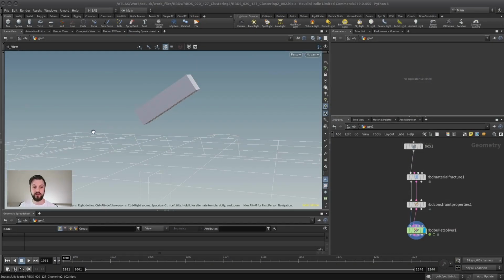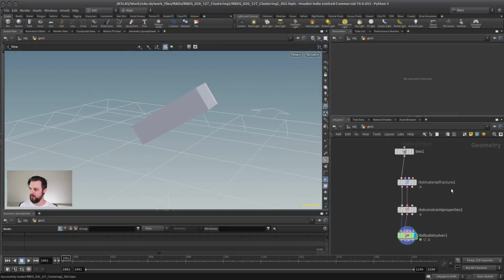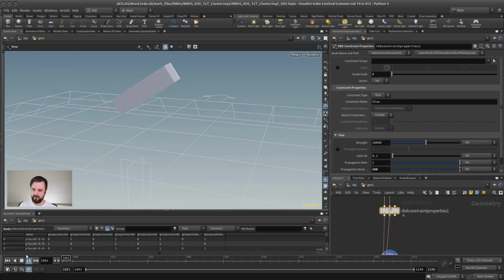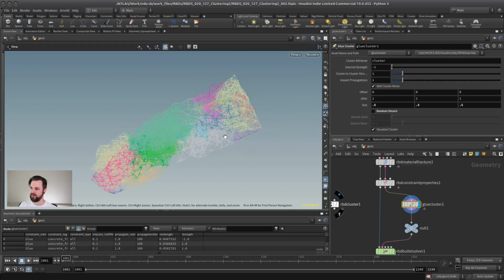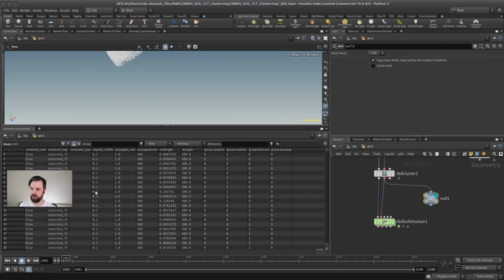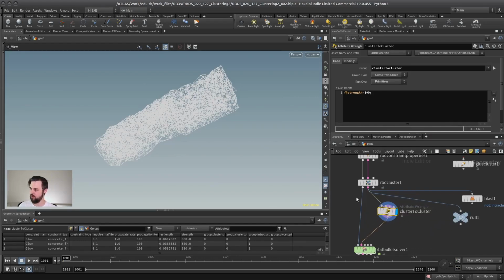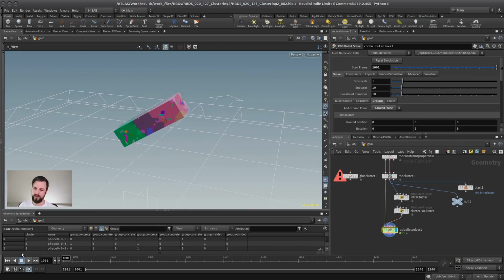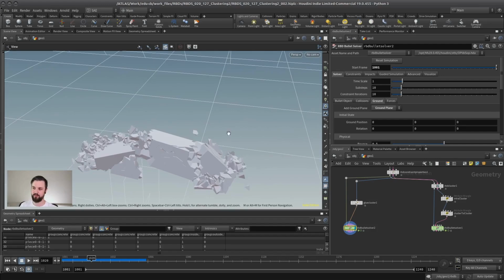4-08 Constrains. RBD Clustering II